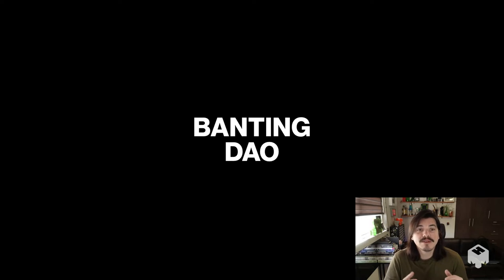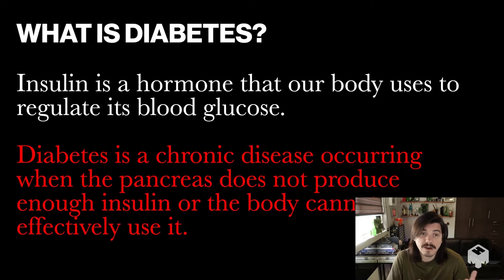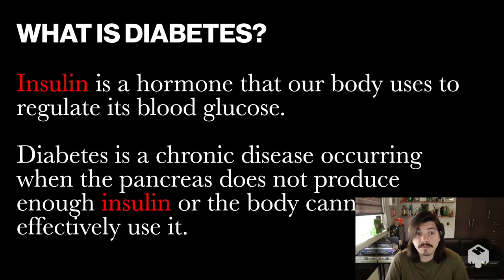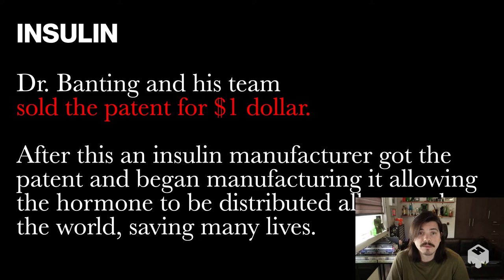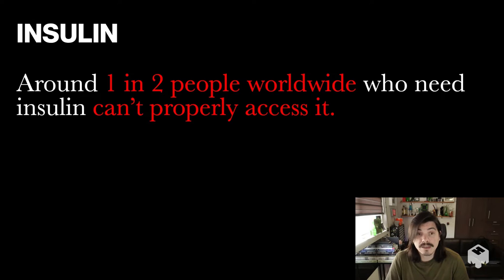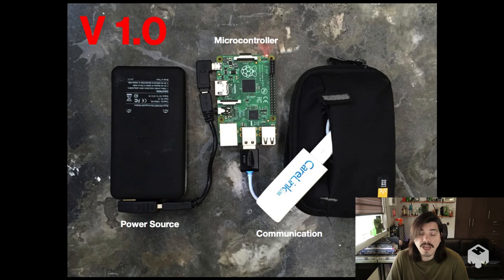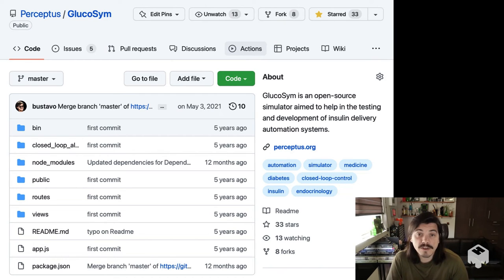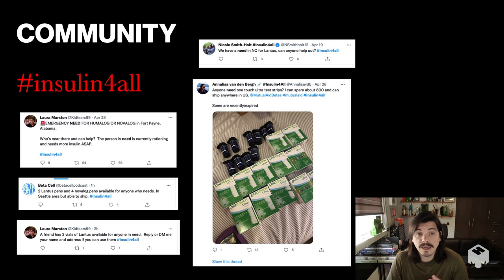Banting DAO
Purpose: Intellectual property for diabetes-related medications ( mainly insulin ) and technologies ( including open-source software and hardware ).